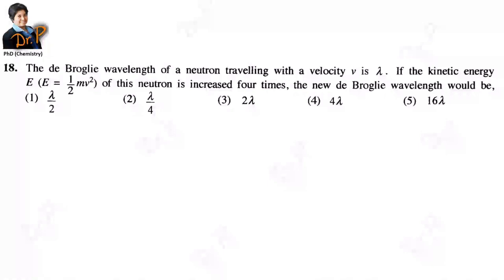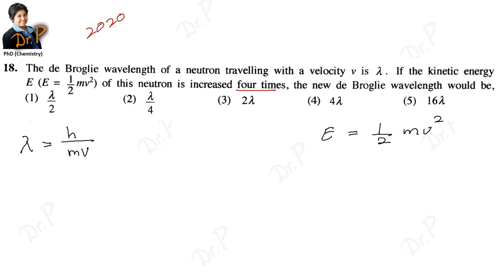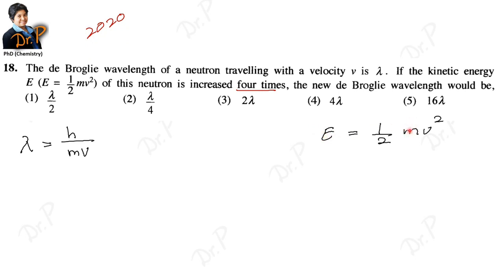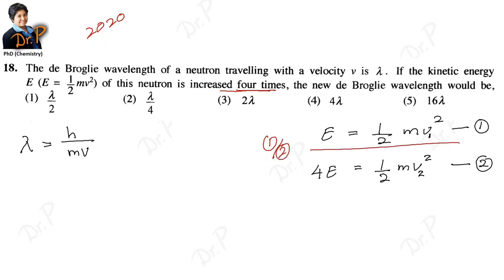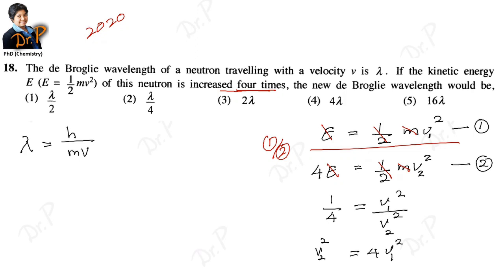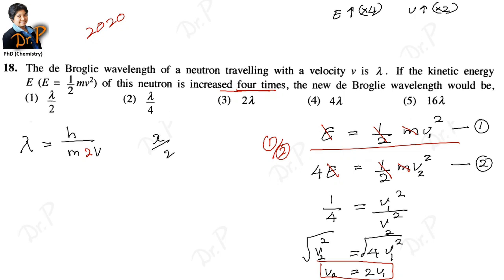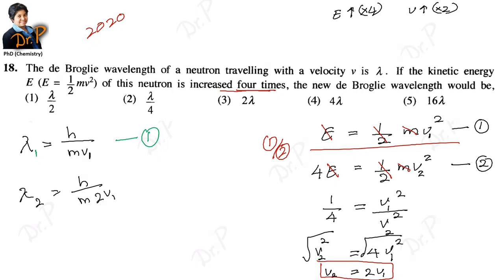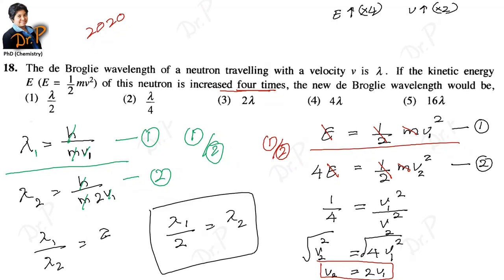A/L Chemistry (English medium) Q & A Can you explain this?